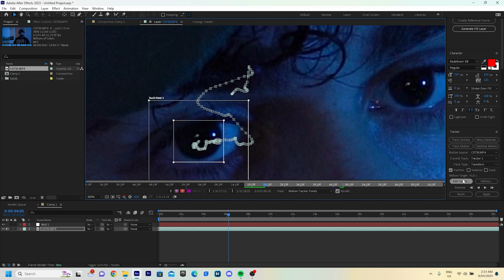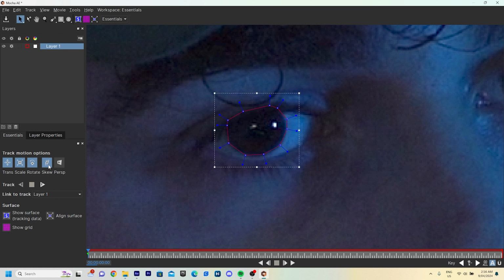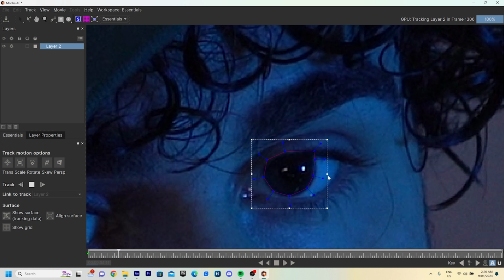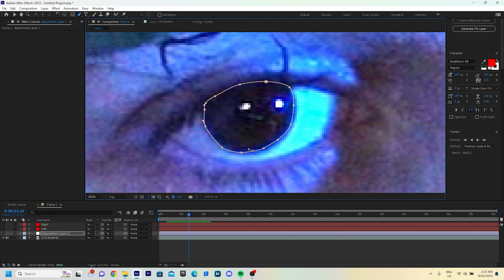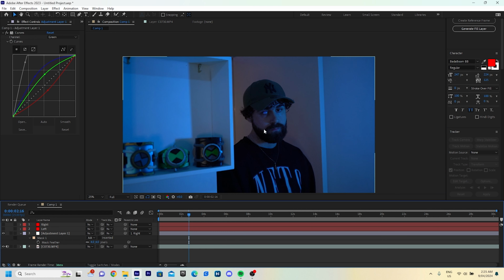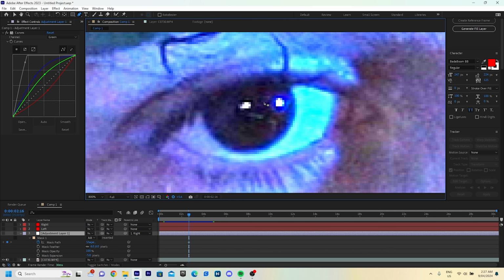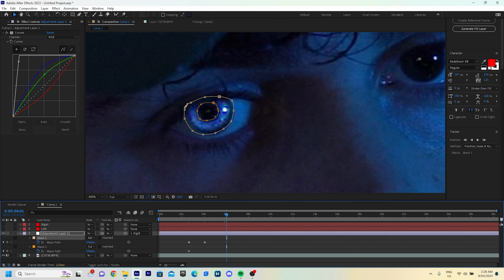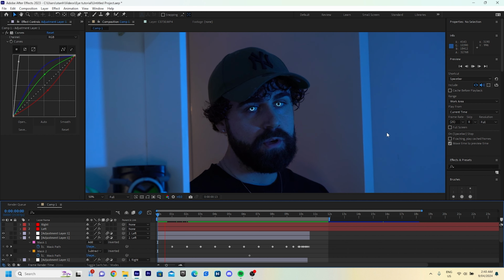Make Your Eyes Glow With Cinematic VFX!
Ever wondered how Hollywood films make their characters eyes glow?
Look no further than todays turotial.